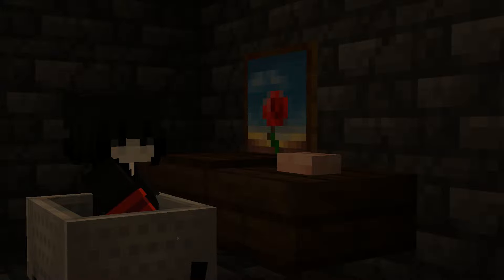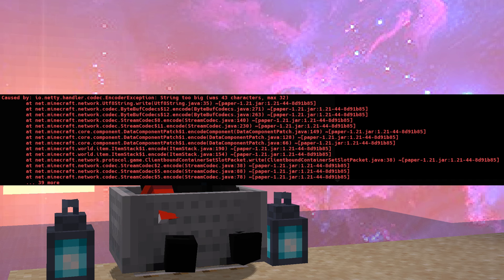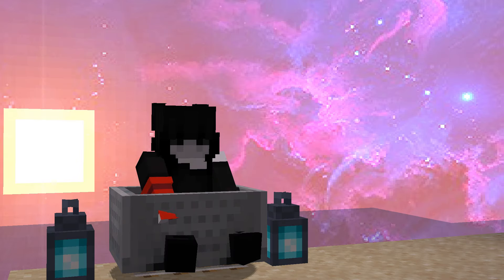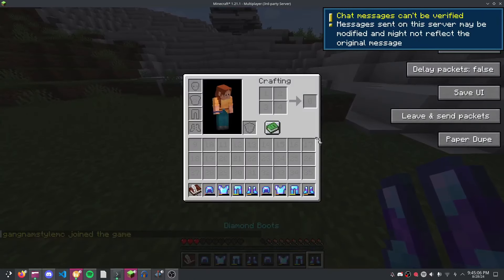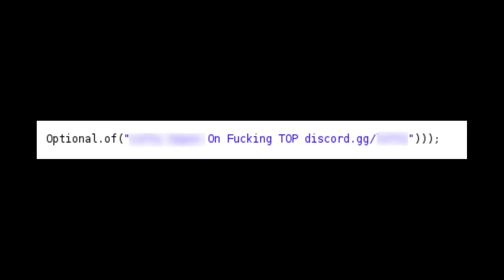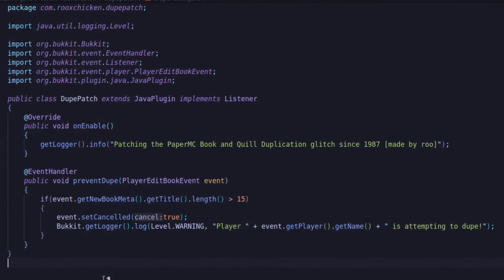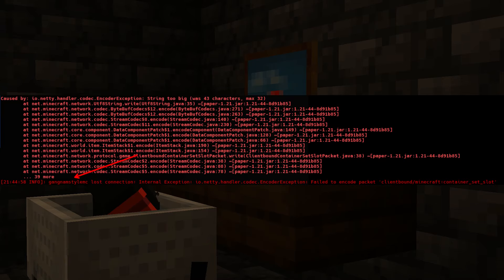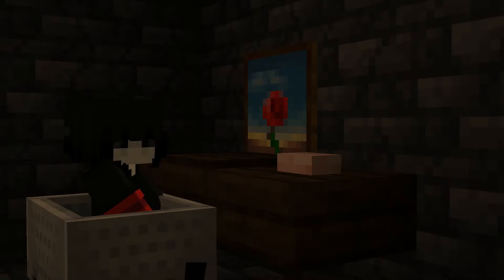[OUTDATED] PSA: PaperMC Duplication Glitch Patch [1.21]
There is a PaperMC duplication glitch involving book and quills. I developed a patch to this exploit.

NOTE: This plugin is no longer required if you are on the latest version of PaperMC (1.21.1+) as the issue was fixed.